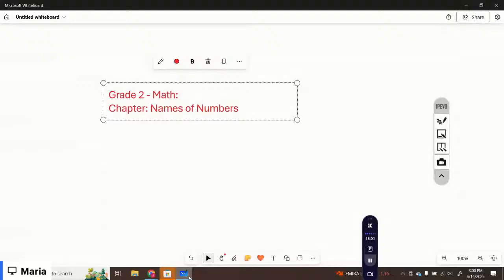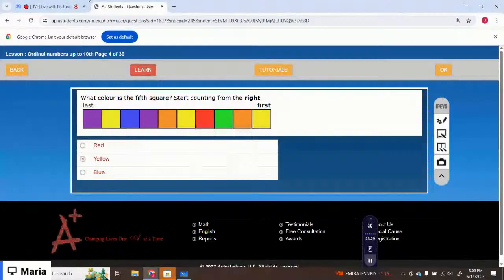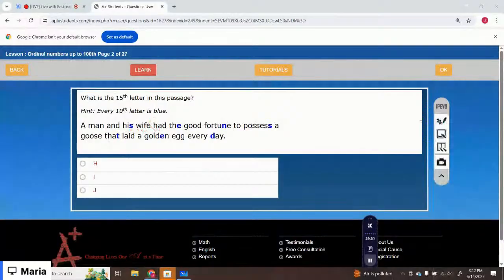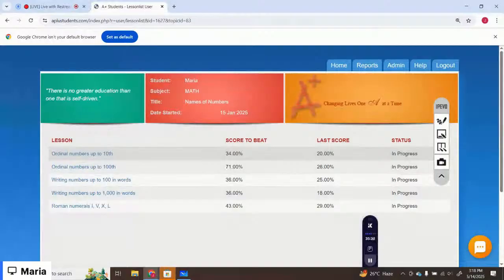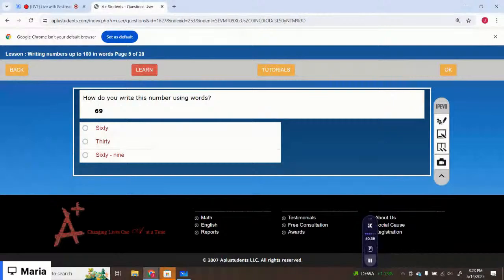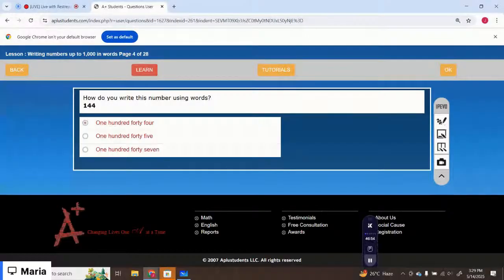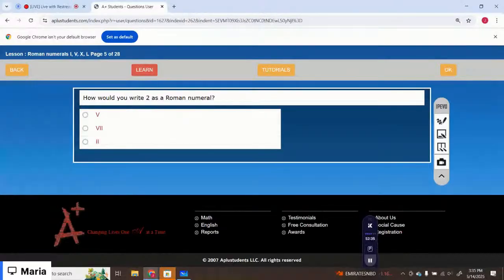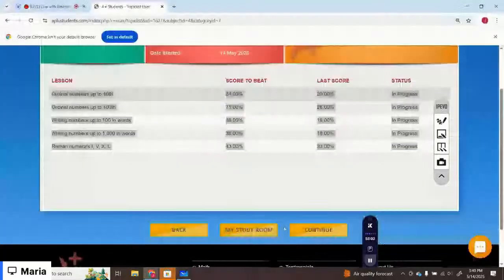Grade 2 - Math: Names of Numbers